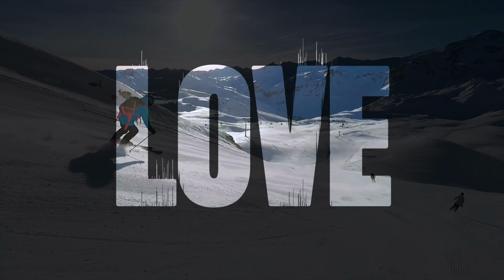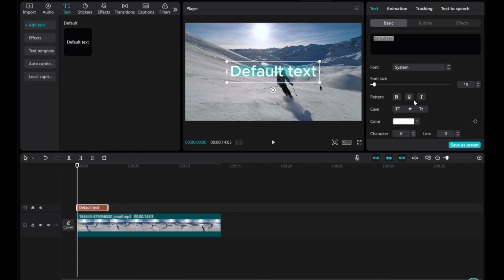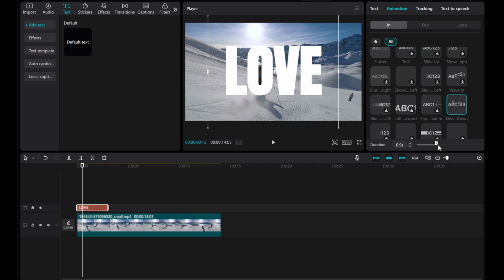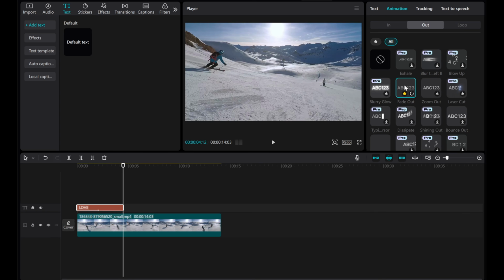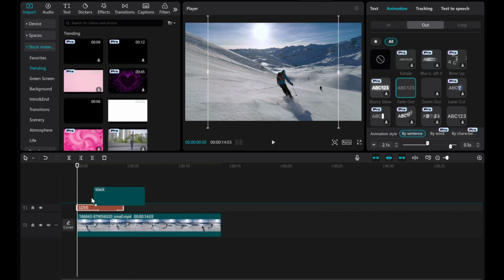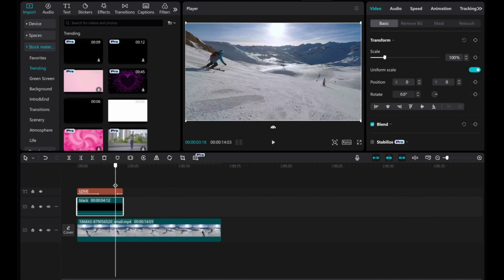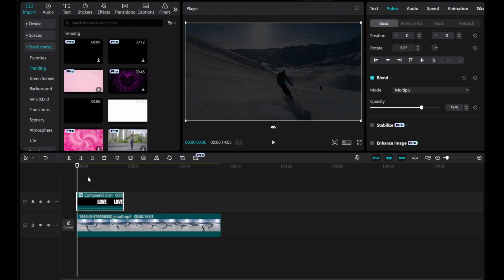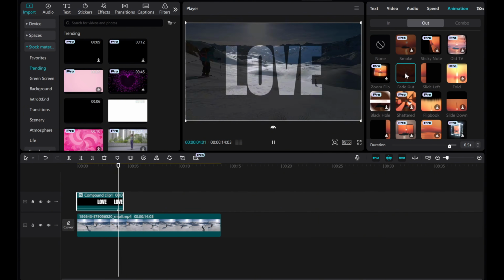Crafting a Stylish Video Intro with Text Effects in CapCut on PC | Easy Tutorial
Unlock the power of creativity with our step-by-step tutorial on creating a stylish video intro with text effects in CapCut on PC!